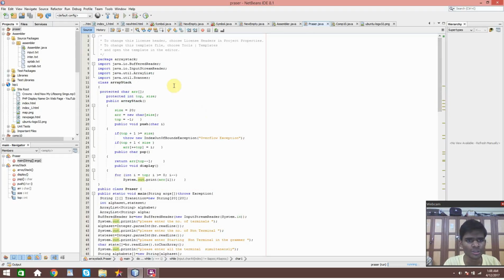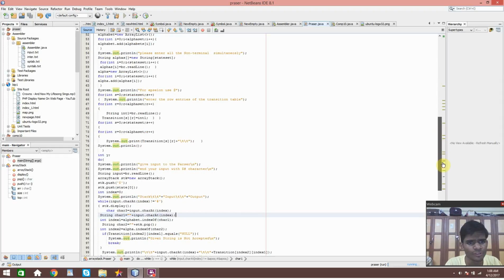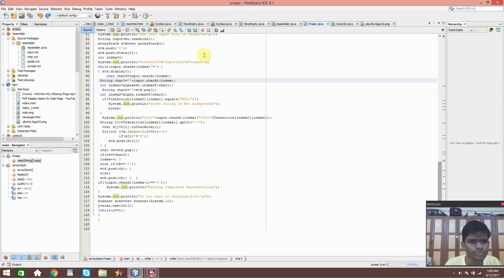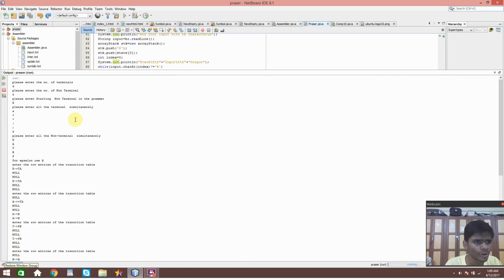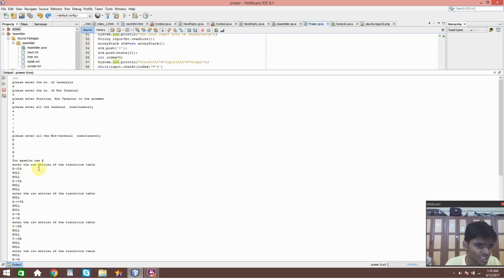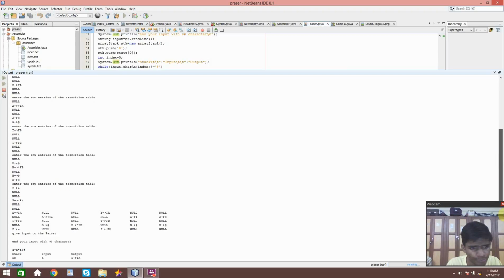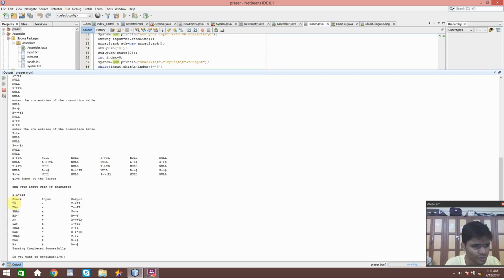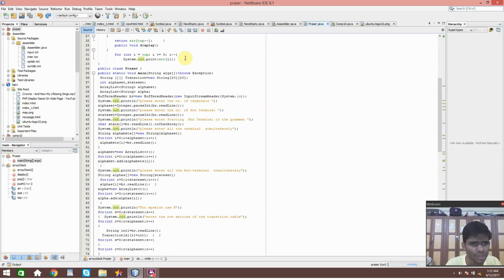EXP No.7 : PREDICTIVE PARSER